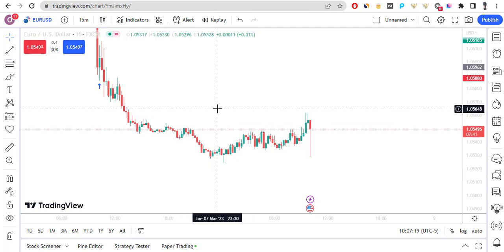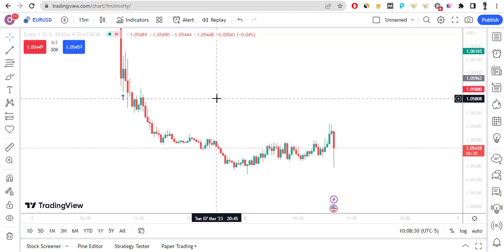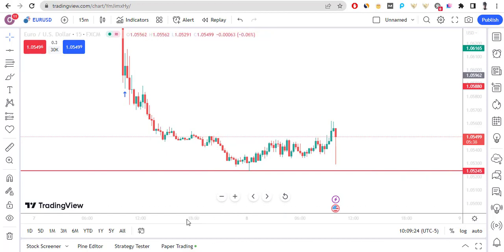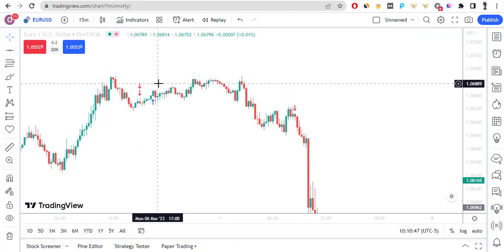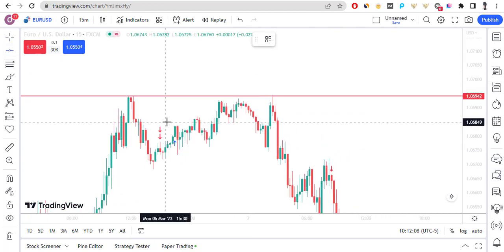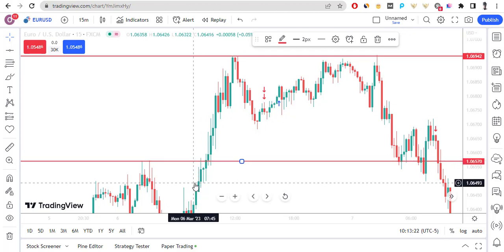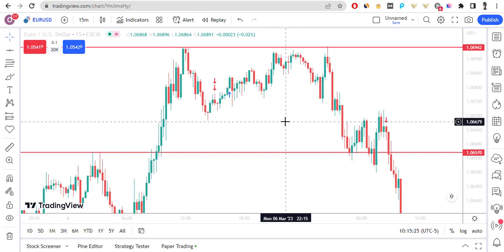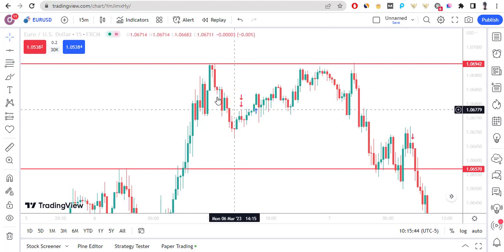Understanding Support And Resistance Trading For Beginners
Learn to understand support and resistance trading

This video will teach beginners how to understand information on a candlestick chart. It will guide you through each part of the support and resistance trading step by step.

The information in this video is essential for anyone interested in price action trading.

 In future videos will teach you everything you need to know to become a successful trader. From beginner to expert, I hope you find this video informative and interesting
THANKS,
Liquid Investing